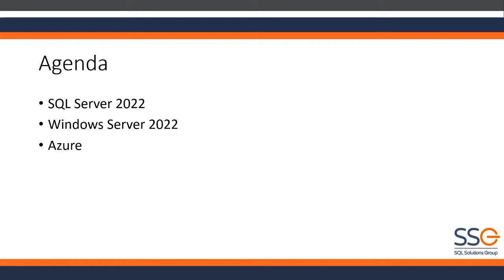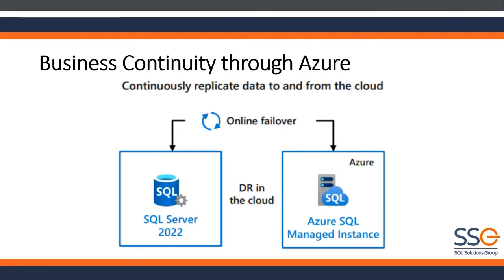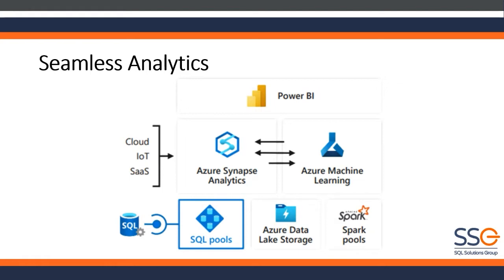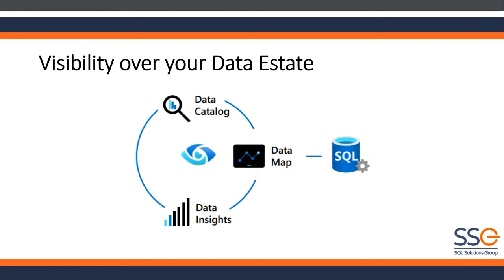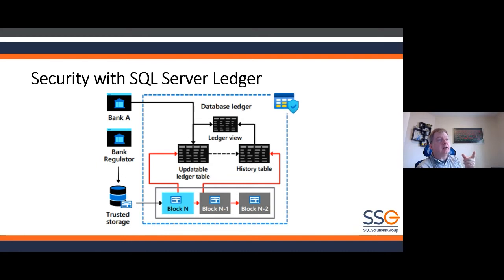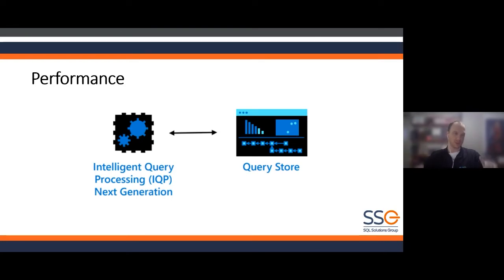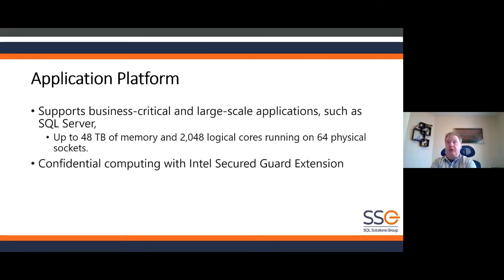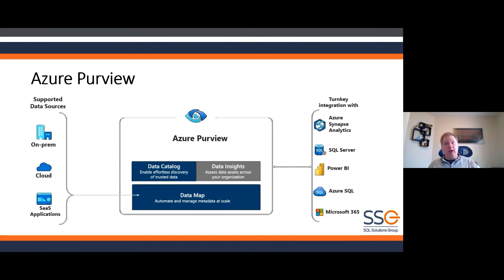Webinar: Whats New in 2022 for the Microsoft Data Professional?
A high-level look at the exciting features coming in SQL Server 2022, Windows Server 2022, and Azure.